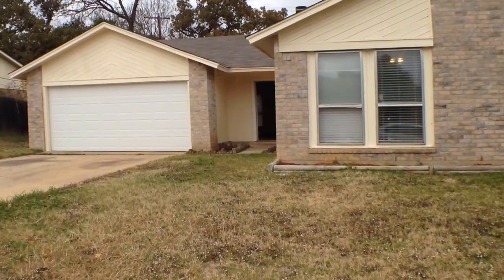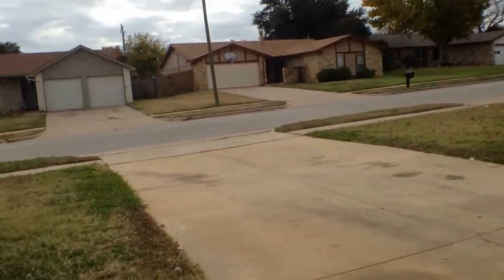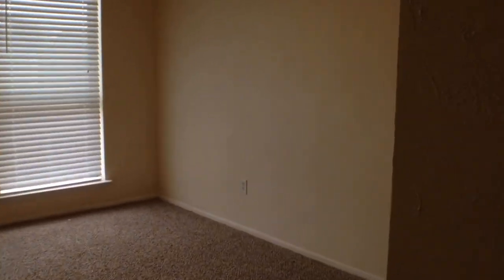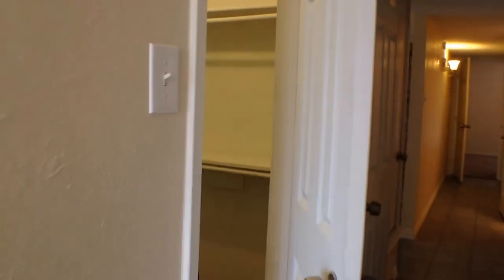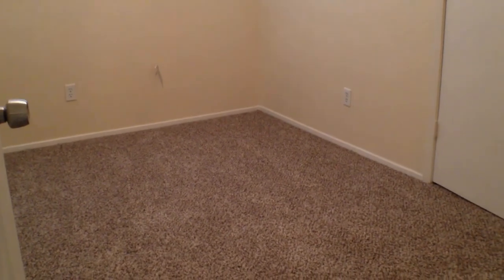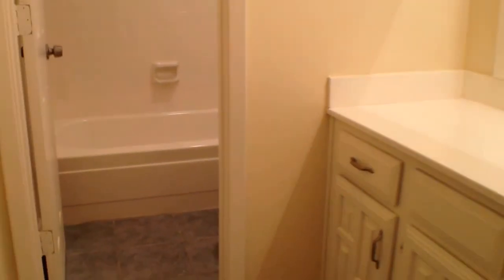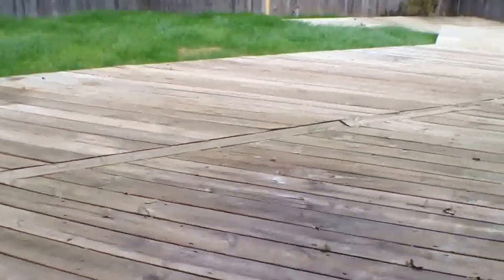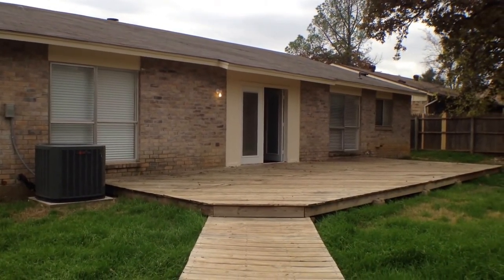Arlington House Rentals: 4BR/2BA by Arlington Property Management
to visit Real Property Management Dallas/Fort Worth for your Arlington property management needs! to see other available homes for rent in Arlington today. You can also call us or visit our office at

This is a charming four-bedroom, two-bathroom home located in a nice neighborhood. It features a living room with dark wood floors, vaulted ceilings and a brick wood-burning fireplace. The kitchen has plenty of cabinets, C-tile and black appliances. The bedrooms feature new carpet and neutral-colored paint throughout. There is also a nice rear yard.

Can you imagine yourself living in this lovely home for rent in Arlington? and give our professional Arlington property managers a call today! Know someone who might want to rent our Arlington properties, instead?

Experience professional property management in Arlington with us at Real Property Management Dallas/Fort Worth! or learn more from our Arlington property managers